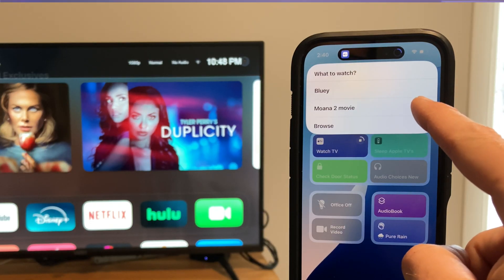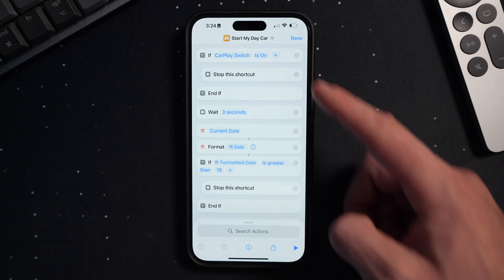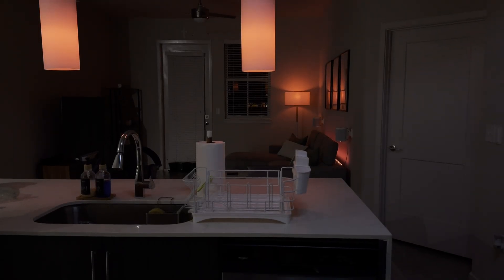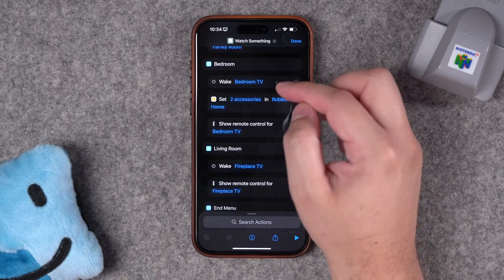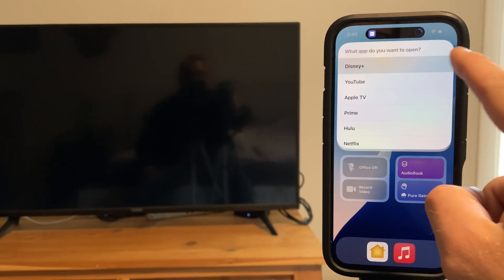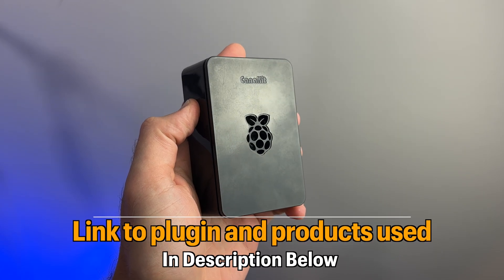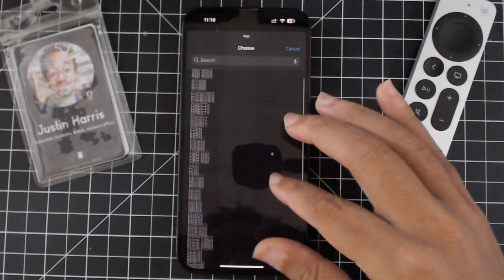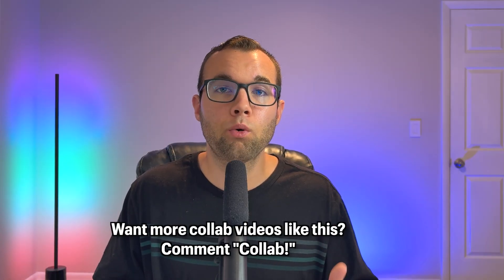5 INSANE Siri Shortcut Ideas For Your Smart Home! (Collab)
Here’s 5 insanely powerful Siri Shortcuts for your smart home (CarPlay, Apple TV, morning routine, etc) featuring other smart home YouTubers! Thanks to everyone who submitted a clip ❤️

🌟 My Apple Home Setup 🌟

👦🏼 Creators + Shortcut Links:
Shane Whatley: @ShaneCreates

Hue Sync Box
Hue Gradient Light Strip

Apple TV 4K (Wi-Fi)
Apple TV 4K (Ethernet)
Onvis Kameleon Lightstrip

—— ⏰  CHAPTERS  ⏰ ——
0:00 - Intro
0:17 - Shane Whatley
1:54 - Edgar’s Home Tech
3:26 - Stephen Robles
5:07 - Adam’s Tech Life
6:46 - Justin Harris (visionaryPass)